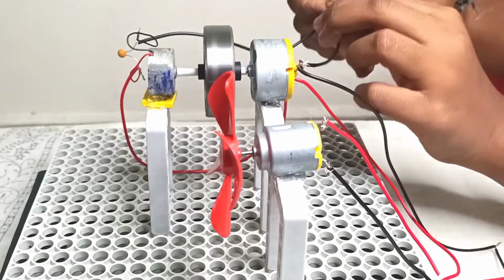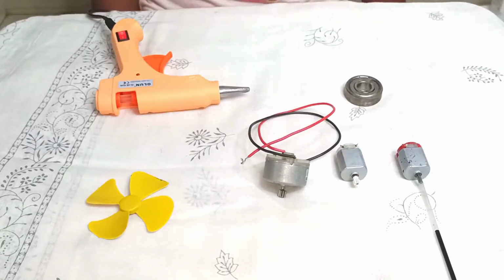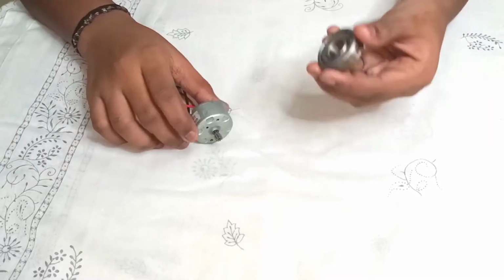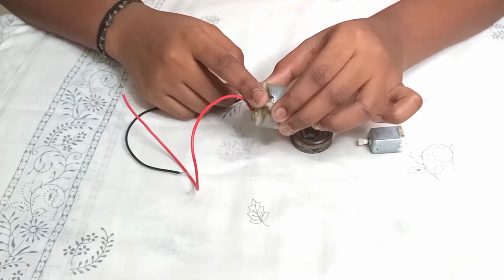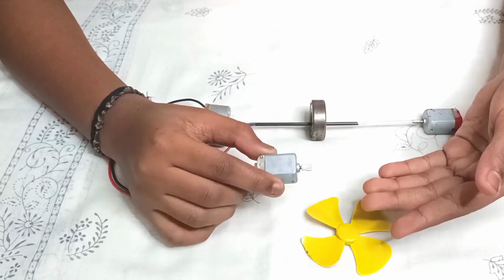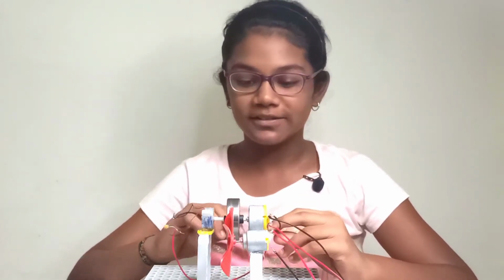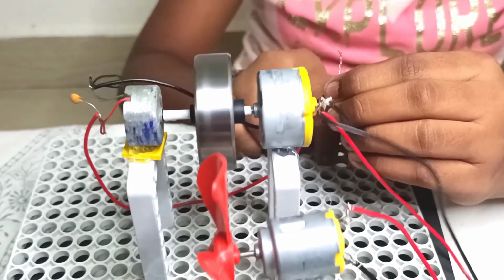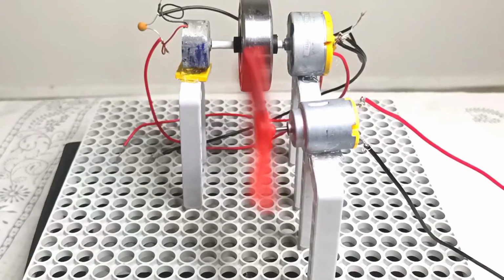FLY WHEEL ENERGY STORAGE | TRANSFORMATION OF ENERGY| Simple DIY Science Experiment For Kids At Home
FLY_WHEEL_ENERGY_STORAGE:(FWES)

Definition:
A flywheel is essentially a mechanical battery consisting of a mass rotating around an axis. It stores energy in the form of kinetic energy and works by accelerating a rotor to very high speeds and maintaining the energy in the system as rotational energy.

Materials Used:
A big motor and 1 dc motor , a fan , a stand to place the scucture I have used a pastic board we can use cardboard too
Lets See How the Model Works:

Step 1:
Mechanical_Battery – Fan Bearing
By supplying Electrical_energy to the big motor to convert electrical energy into kinetic_ energy / rotational_energy.

Step 2:
This rotational kinetic energy is feed into  small motors, once disconnected the electrical energy to the big motor…. Still the Fan bearing (called as Mechanical battery) will rotate and release the stored kinetic energy .

While rotating its stores kinetic energy – this kinetic energy is feed back into rotor ( two single motor on the left side).

Step 3:
Again the bearing starts storing the kinectic energy.

Step 4:
The stored kinetic energy is fed into the shaft of the Big Motor (Right Side), Now the big motor also start working as a generator.
Now the Kinectic energy is converted into electrical energy by the motor coil.

Step 5:
Now the electrical power generated  is fed into the new small motor. Which will again convert electrical energy into rotational kinectic energy – Fan

Step 6:
Now connect LED light to the same big motor. Which will convert electrical energy into Light_Energy.
If you connect fan, electrical_energy will be converted into Light_Energy.

Application:
There are many and here are some
Manual Sewing Machine
Pottery wheel
And USB